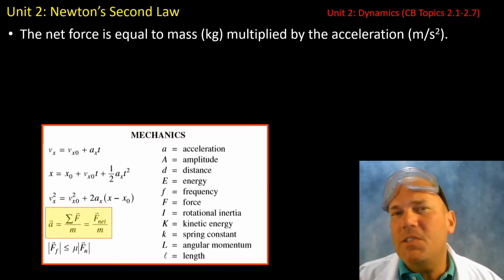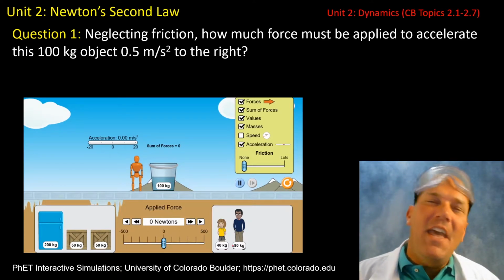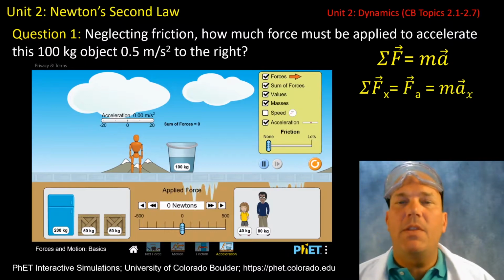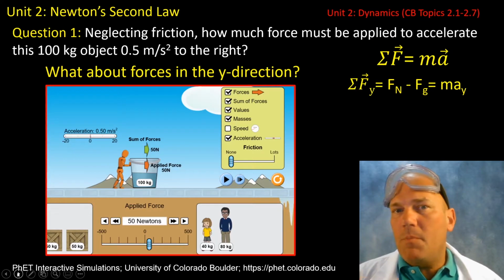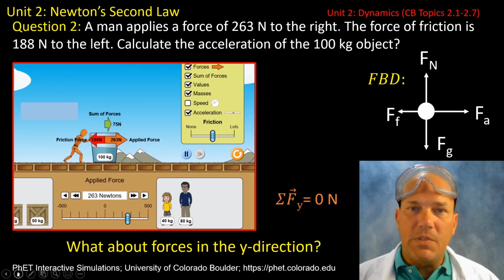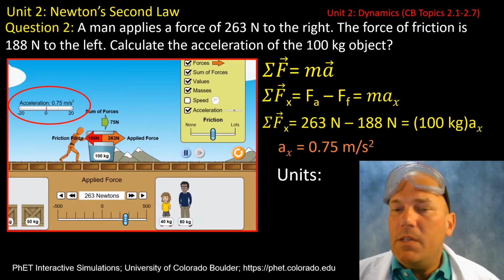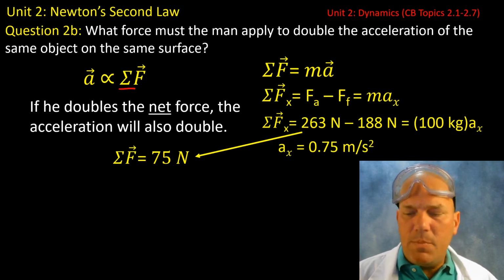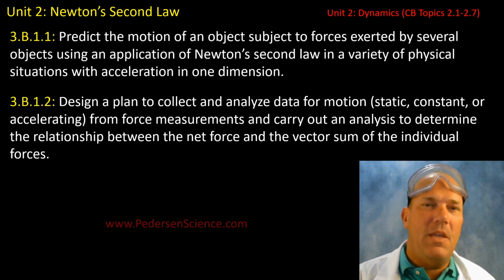Newton's Second Law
In this video, Mr. Pedersen will teach students about Newton's second law and work through some introductory example problems.